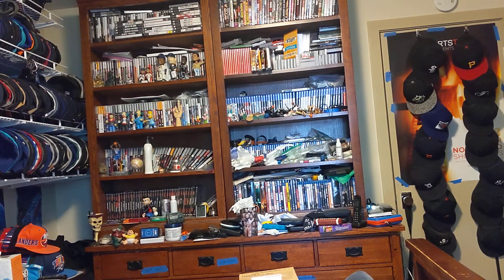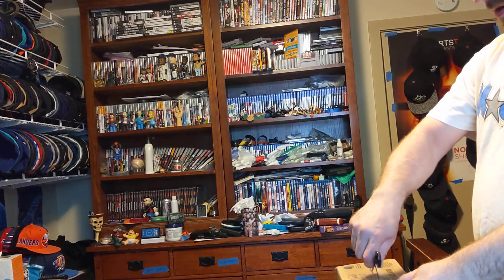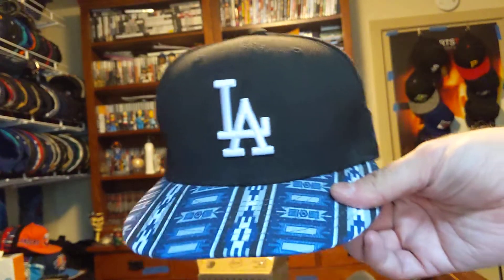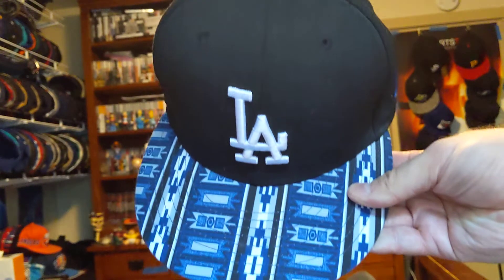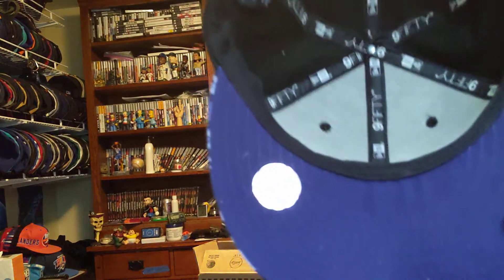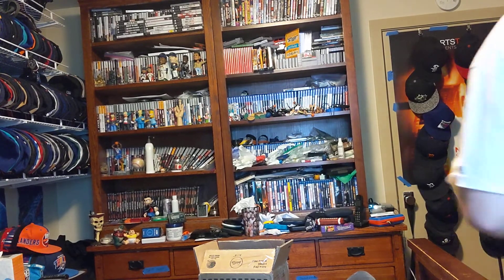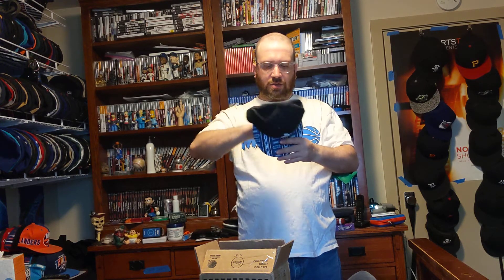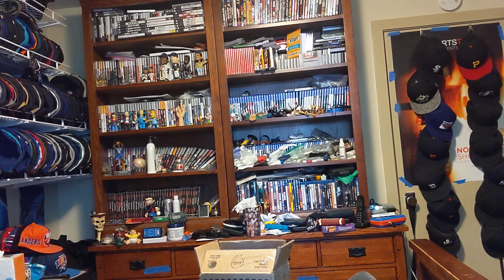LA dodgers snapback hat unboxing 5-27-21